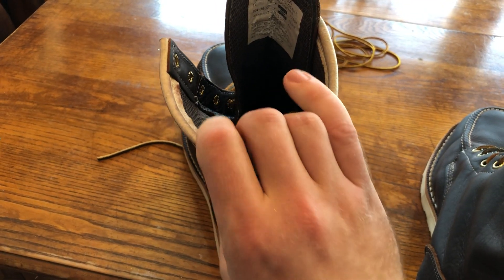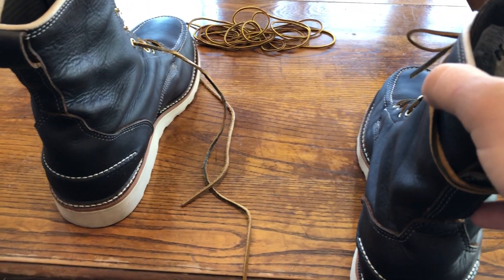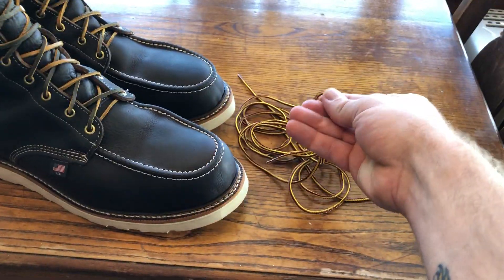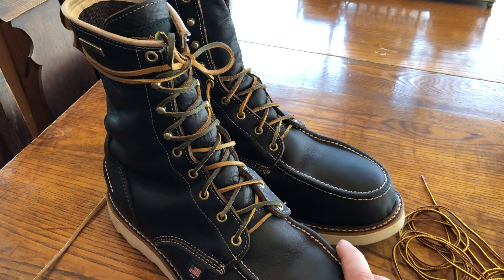Thorogood moc toe 804-3800 review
Thorogood 1957 series moc toe steel toe 8 inch waterproof boot in the briar brown leather.